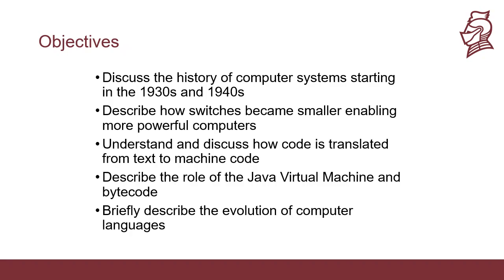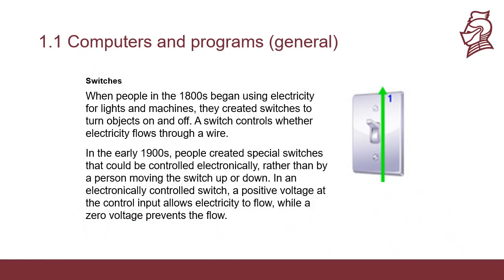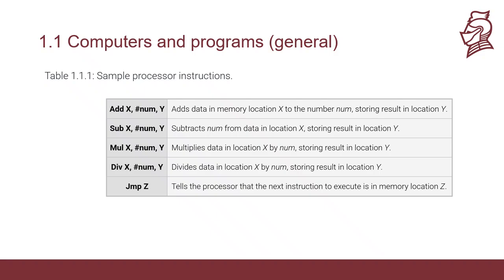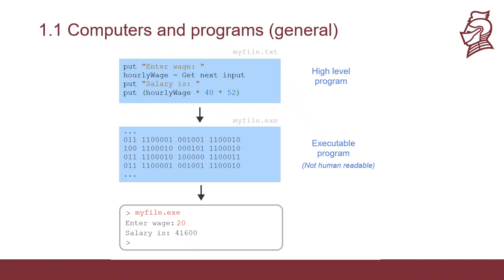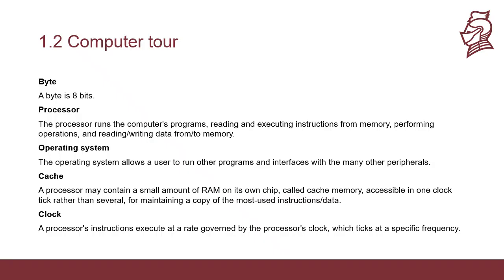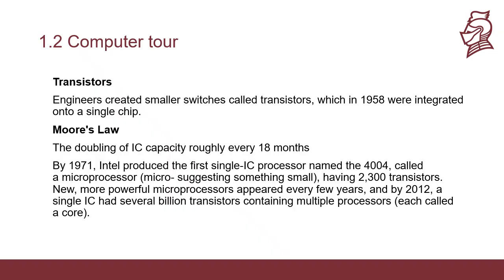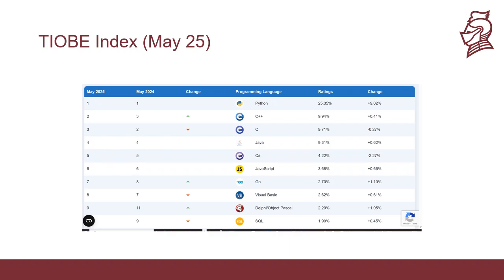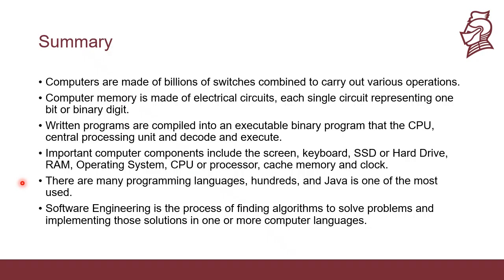CS 601 Lecture 1 2 Chapter 1 Introduction to Computers and Programs Source